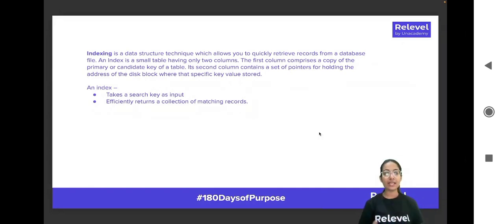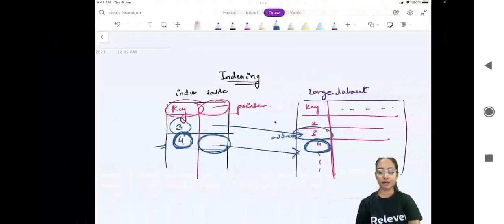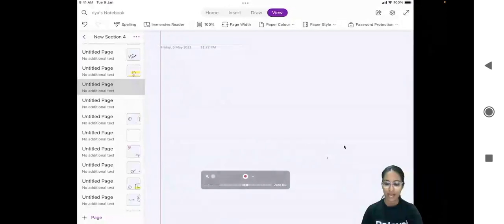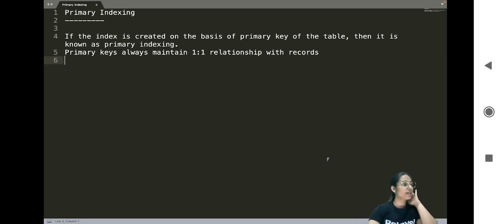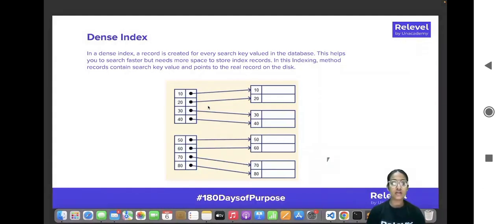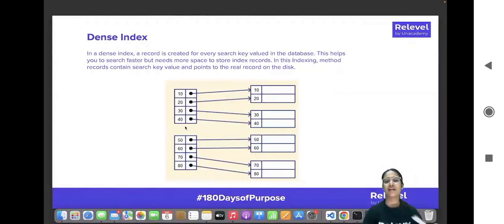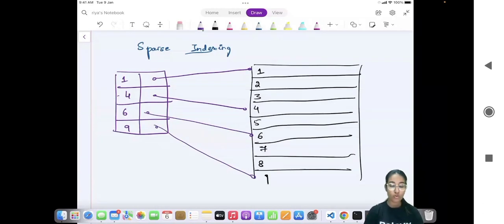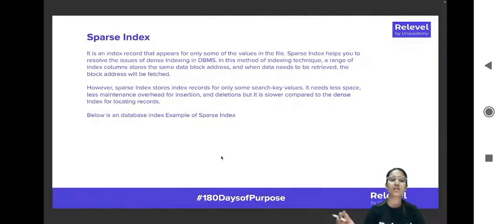DBMS Indexing part 2